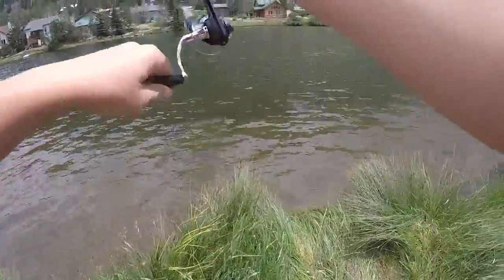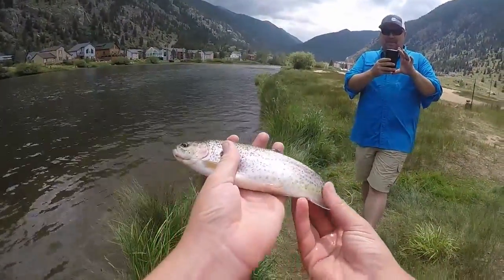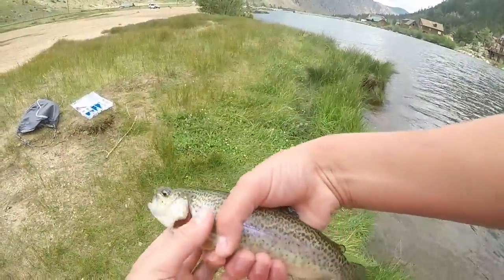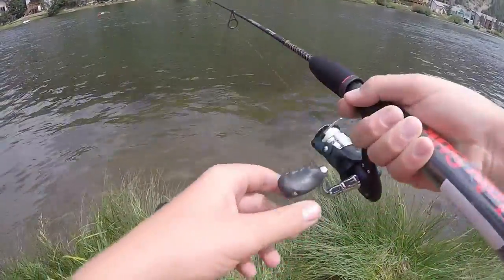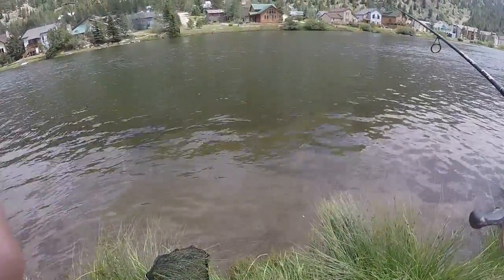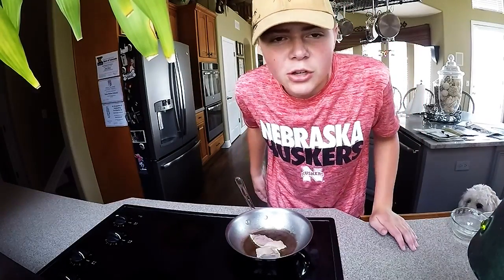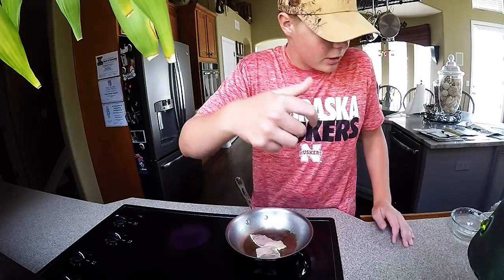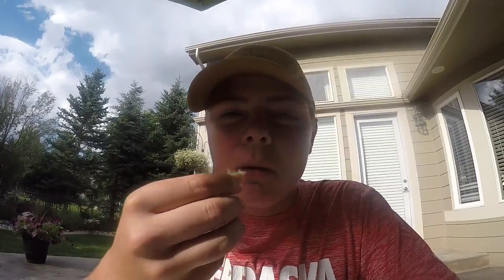Trout Catch N' Cook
hope you guys enjoy there might not be any videos coming out for a few weeks.